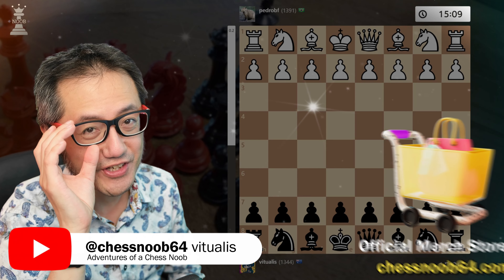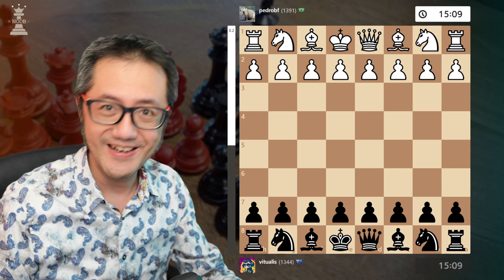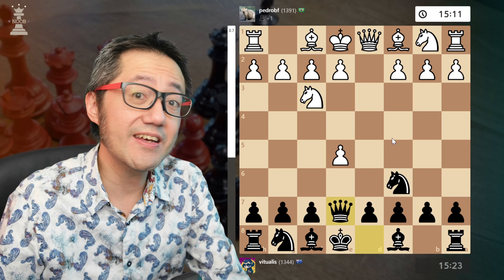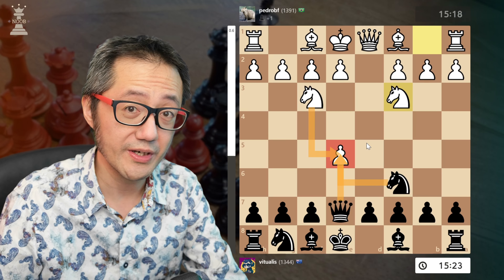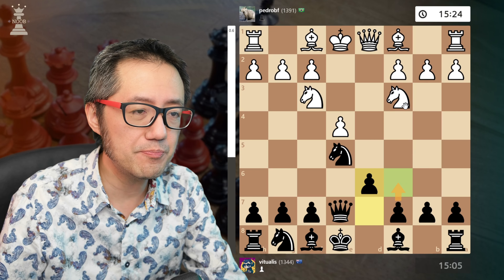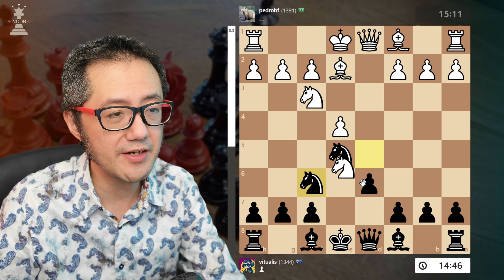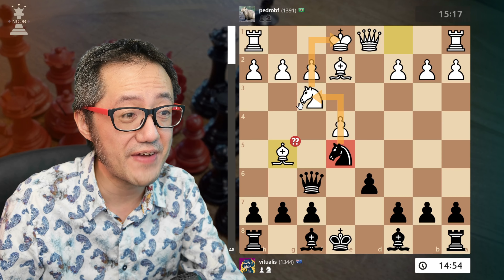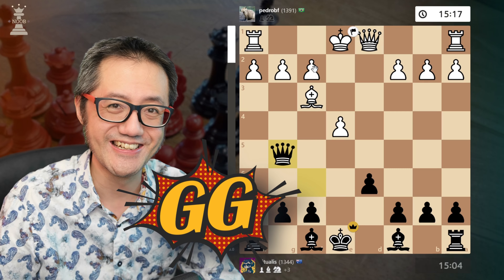⚡ Englund Gambit | Remove the Defender! Quick Wins #53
chess noob Quick Wins! is a series of short videos, to demonstrate very quick wins!  As a beginner, you become aware of the Scholar's Mate and the Fool's Mate, but neither of these show up in real games.  However, there are tricky quick checkmates and wins that occur, even at the intermediate level of chess.

The Englund Gambit is probably my top opening for quick wins! The interesting thing is that most of these don't involve successful completion of the trap line. The Englund Gambit is simply a very tricky opening!

My opponent accepted the gambit, and we went down the Main Line (1. d4 e5 2. dxe5 Nc6 2. Nf3 Qe7). On move three White decides to give up the pawn on e5 and develops their other knight instead. This is a perfectly good option, but it makes my approach simple. Where it is possible to recapture the e-pawn in the Englund Gambit, it's usually good, so (4... Nxe5).

Neither my opponent or I play the most accurately the next few moves, and we return close to equal with White only having a slight advantage. However, in this somewhat unfamiliar position for White, they blunder with (9. Bg5). White is attacking my queen with their bishop, defended by their knight on f3. However, they missed the fact that I could remove the defender and gain a point of tempo as it comes with check (9... Nxf3+). This means that on the next move, we have (10... Qxg5) and we're about to finish the opening with White being a full minor piece down and having given up the bishop pair. White, having blitzed out the opening in a 15+10 game, opted to resign with more time on the clock than when they started. GG!